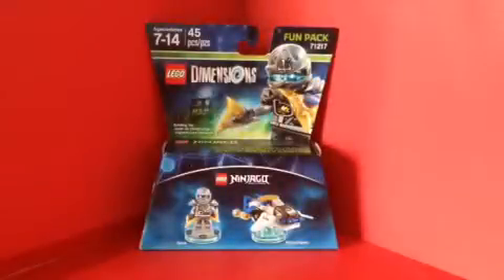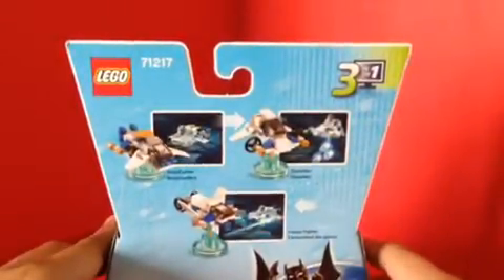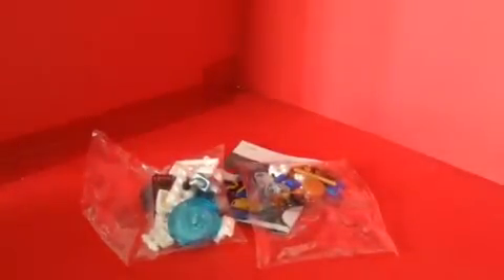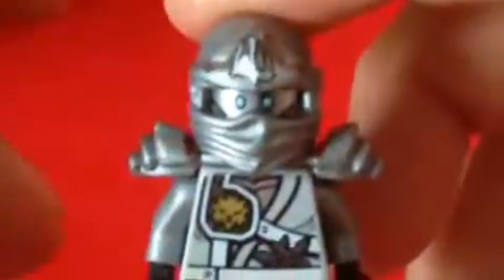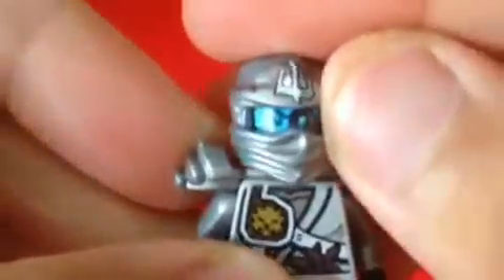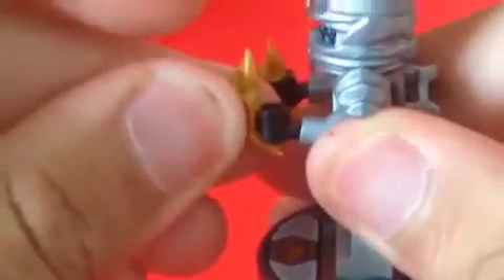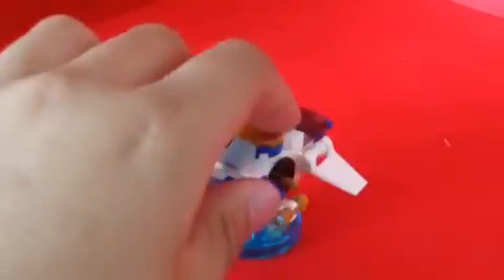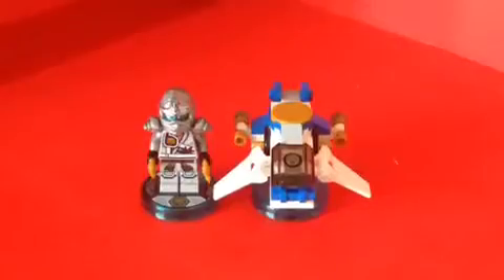LEGO Dimensions Ninjago fun pack Zane & ninjacopter LEGO review